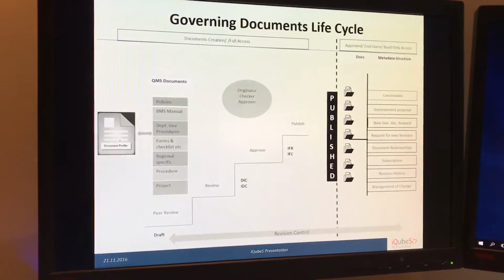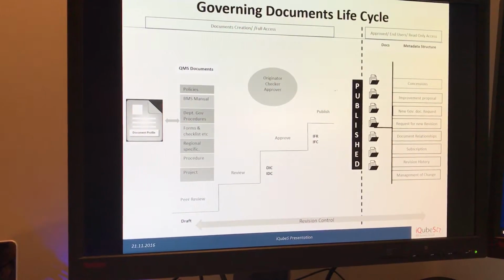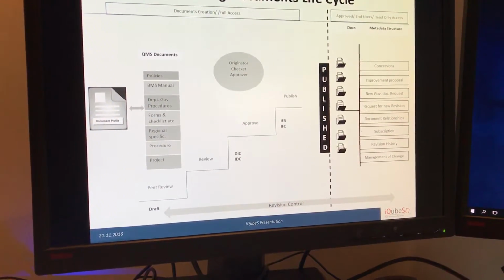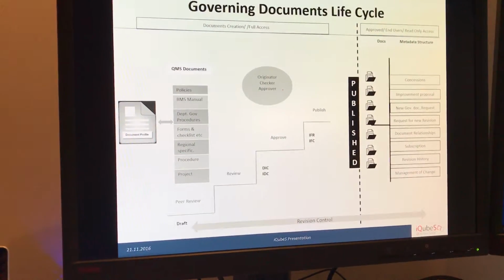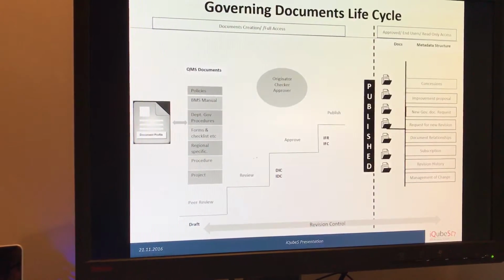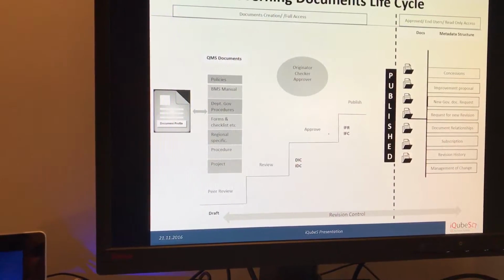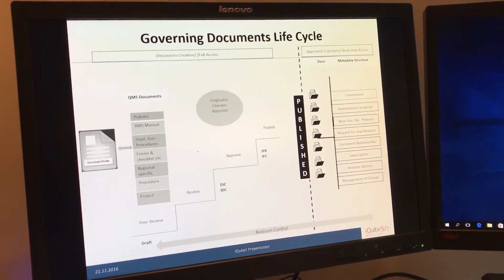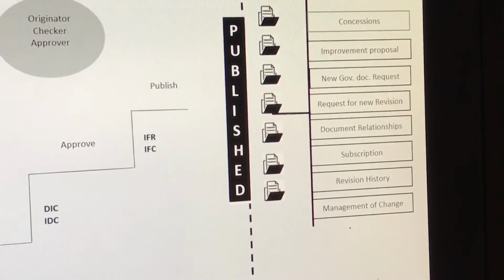QDMS short description